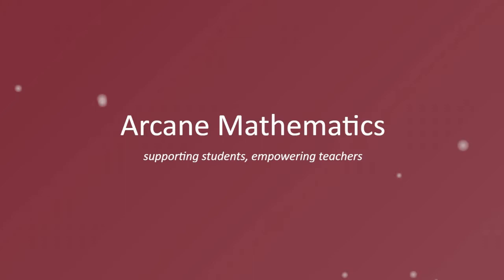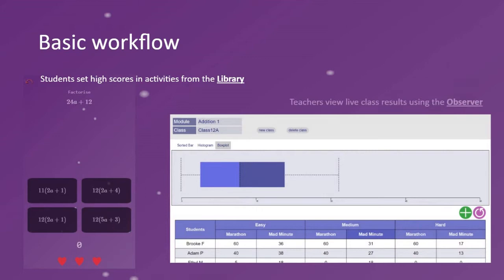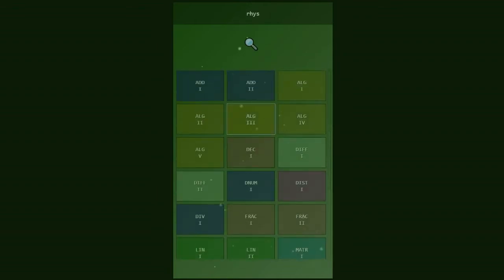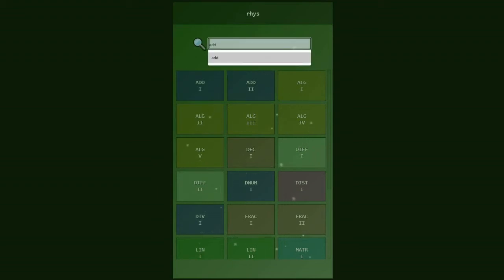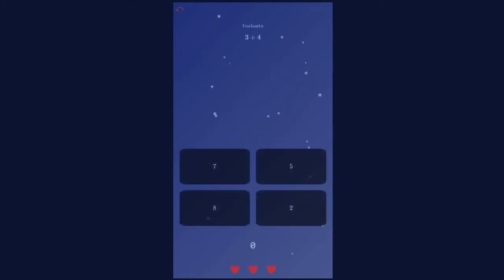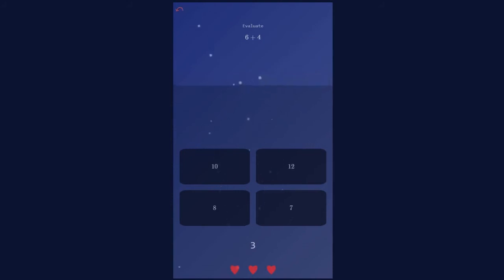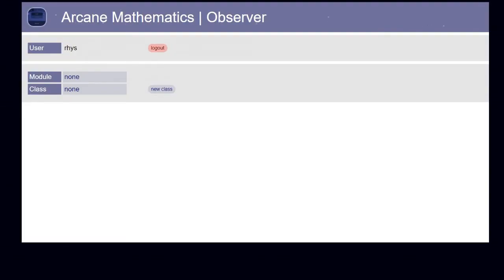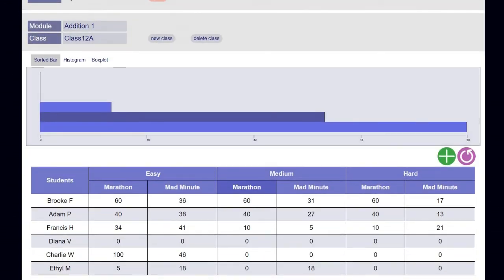Arcane Maths Showcase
Arcane Maths is a new web-app designed to assist with learning mathematics through school.

Watch the video to learn how Arcane Maths can be used to transform your classroom!

Arcane Maths
Supporting Students, Empowering Teachers